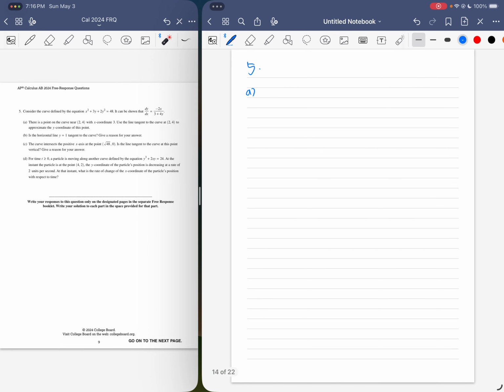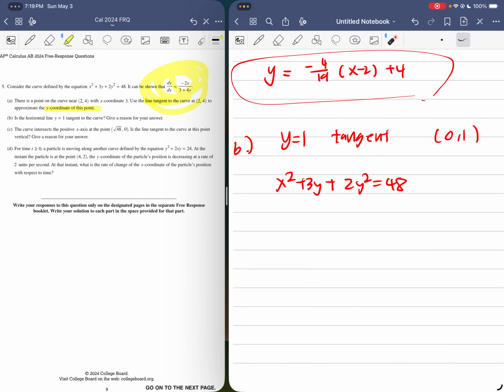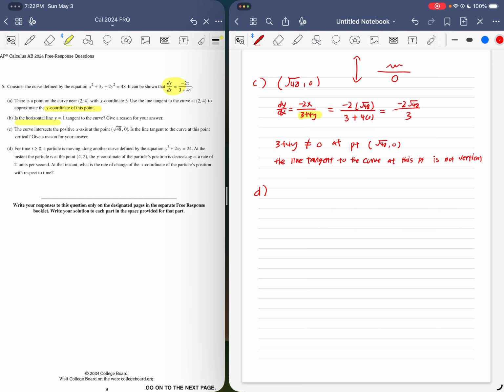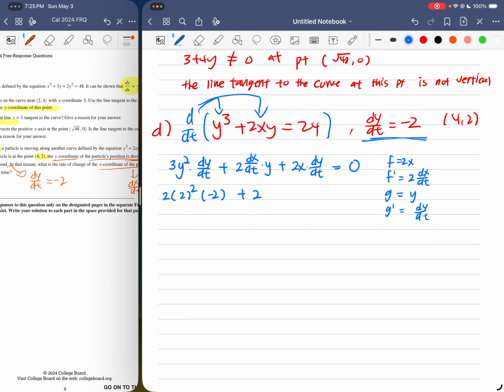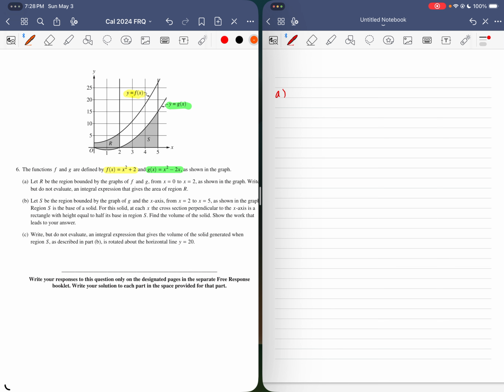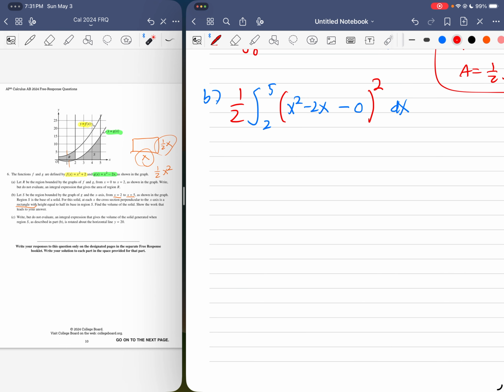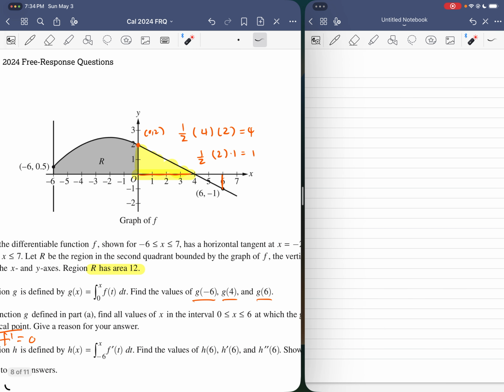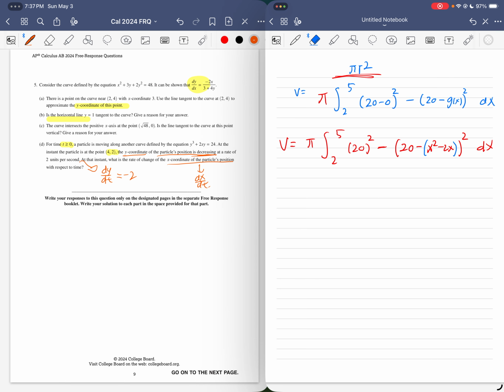Cal 2024 FRQ Q5~Q6